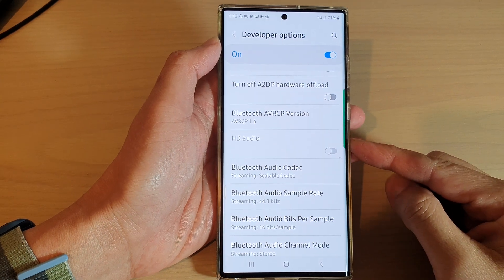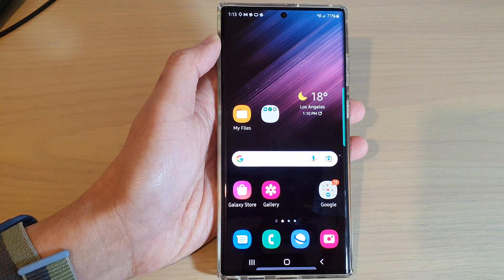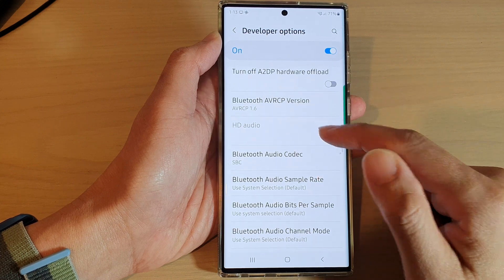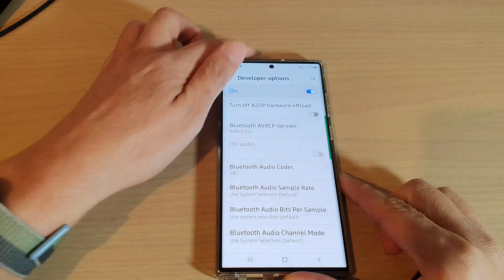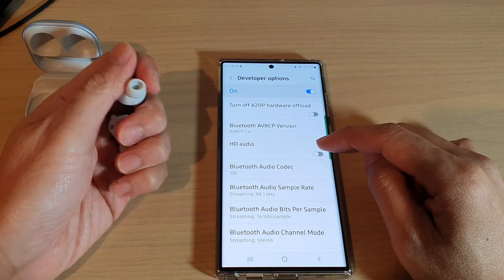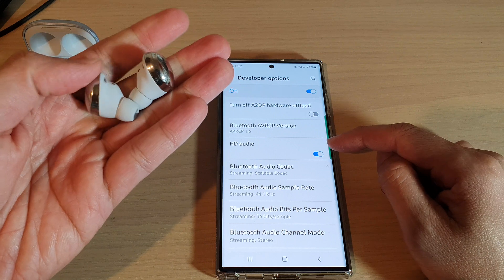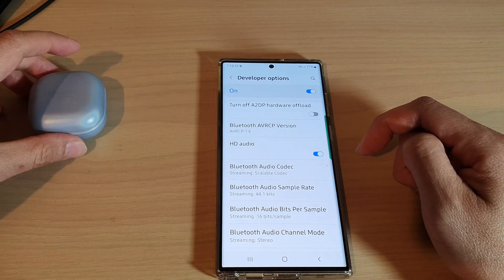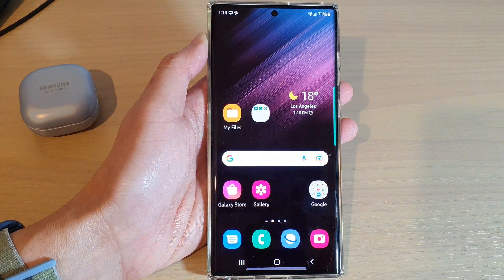Galaxy S22/S22+/Ultra: How to Fix HD Audio Greyed Out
Learn how you can fix the HD audio greyed out on the Samsung Galaxy S22 / S22+ / S22 Ultra.